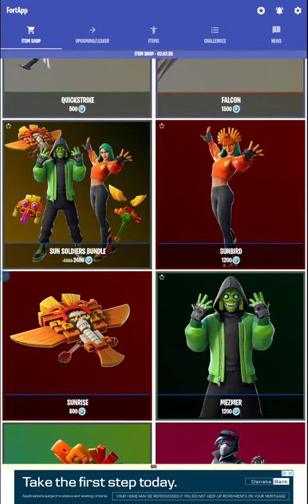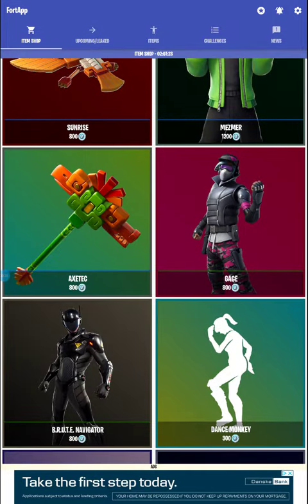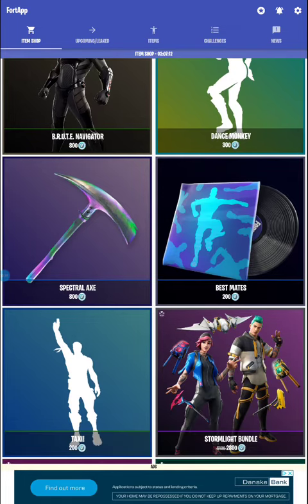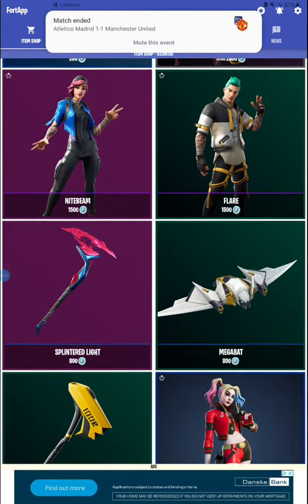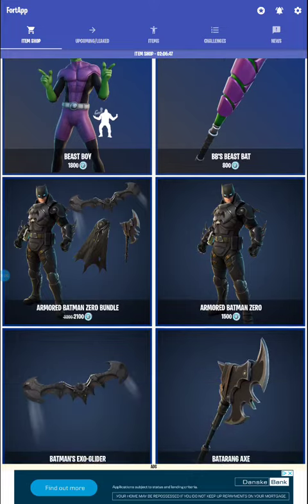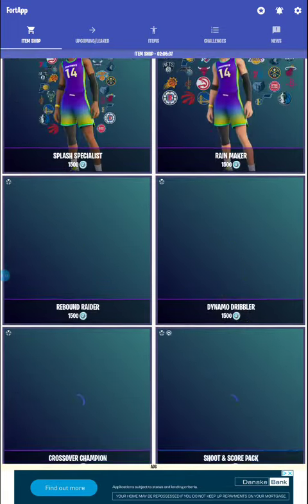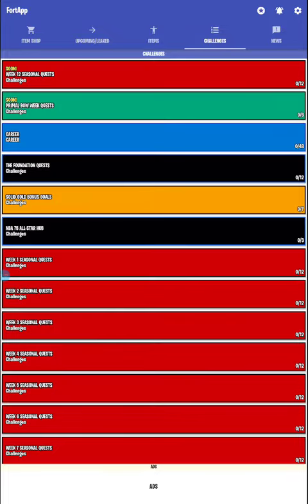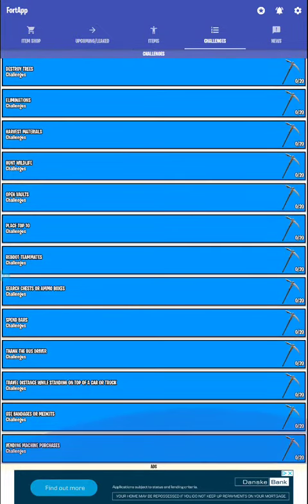fortnite item shop 23/2/22